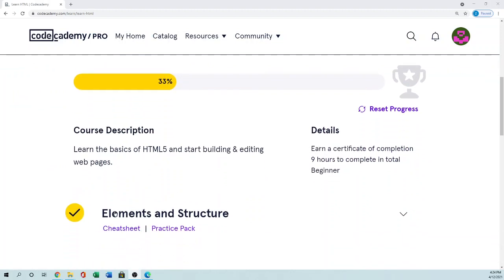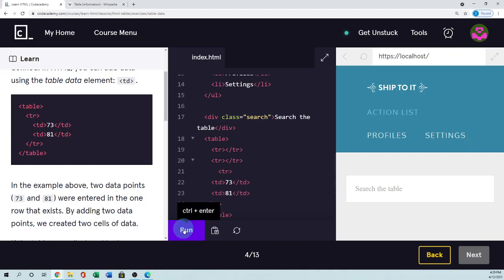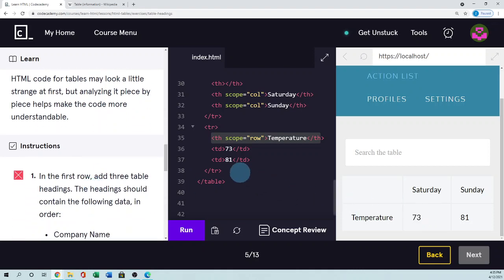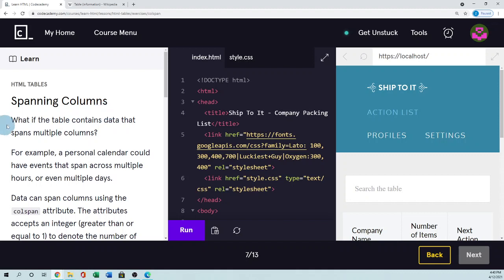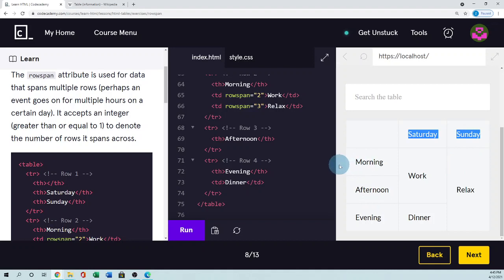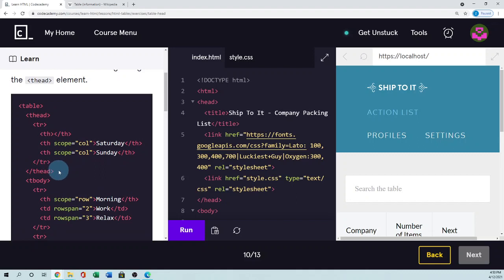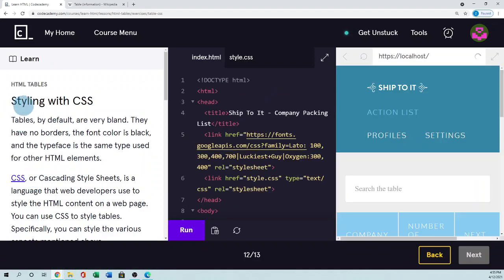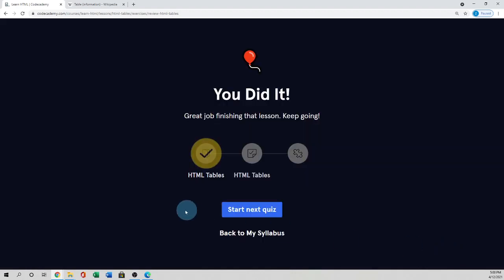Codecademy Walkthrough | Learn HTML | HTML Tables | Tutorial # 6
This is the Codecademy Introduction to HTML Walkthrough Tutorial.

The tutorial is for absolutely beginners who wants to learn Web or choosing a career as a Web Design or Web Developer or individual who wants to make their own website. I also emphasize the importance of writing good code and I go through as clearly as I can.

Timestamps:
00:00 - Introduction
00:43 - Create a Table
03:05 - Table Rows
04:31 - Table Data
07:11 - Table Headings
12:26 - Table Borders
15:55 - Spanning Columns
18:57 - Spanning Rows
23:40 - Table Body
25:32 - Table Head
27:37 - Table Footer
30:46 - Styling with CSS
33:33 - Review

🏆 Learn HTML for Free from Mozilla Developer Network (MDN)

📚📚📚 Read With My Six Years Old Daughter
👏👏👏 Read with my six years old daughter! This is the very first step to make your children love to read, as more as you can read with them. It's not only help your children reading, also will improve speaking and thinking ability.